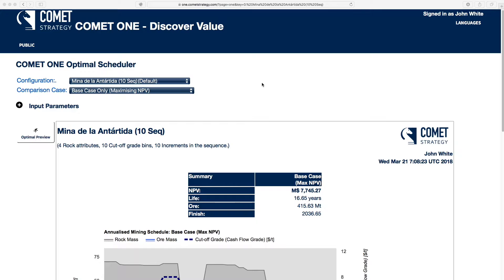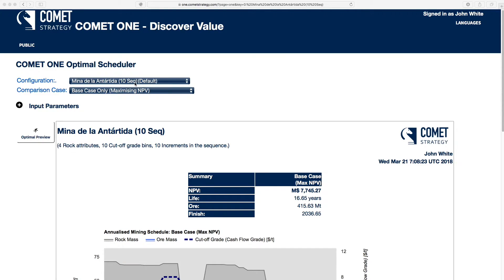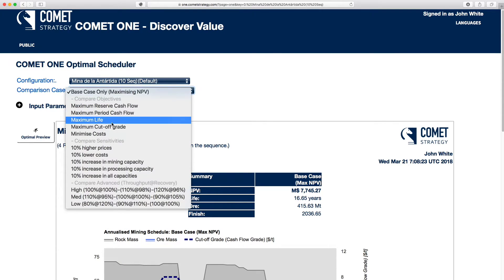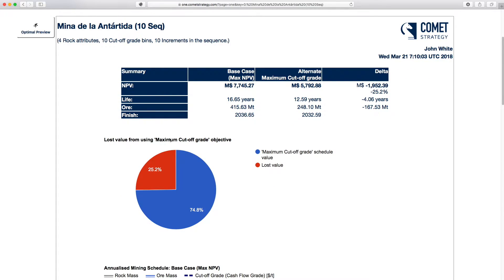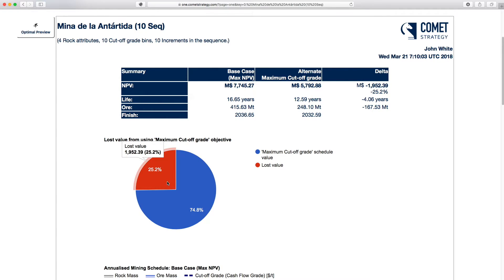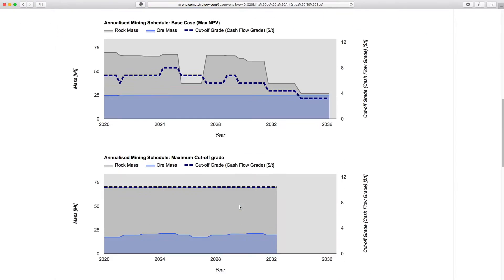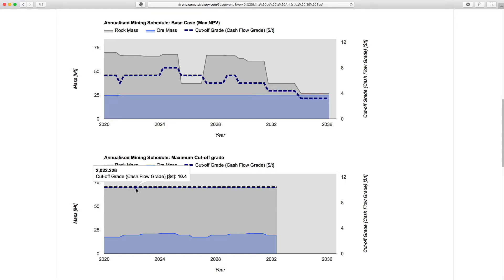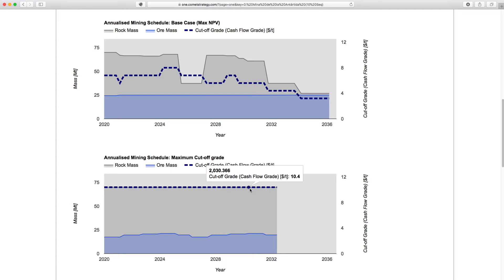COMET ONE || Maximise NPV vs Cut off Grade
This video provides an overview of the difference between maximising instead of optimising the cut-off grade (by maximising the net present value, best proxy for shareholder value) using COMET ONE.